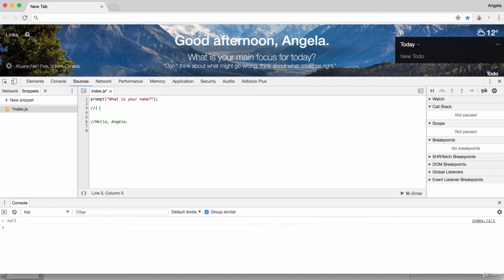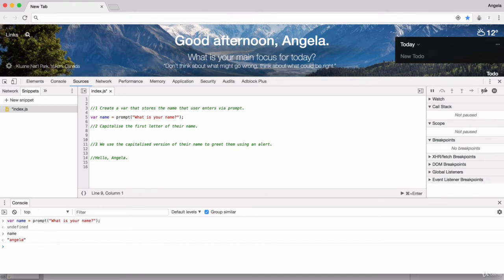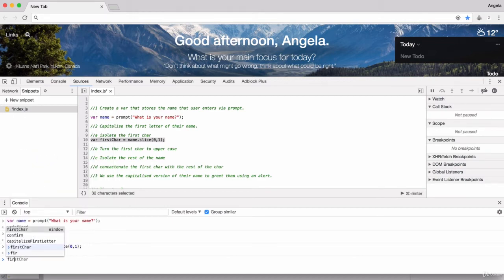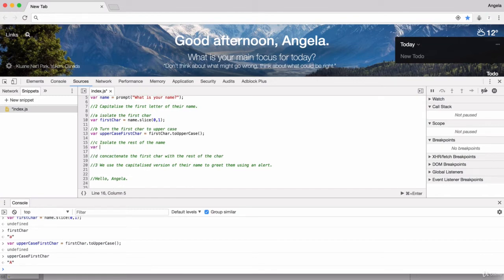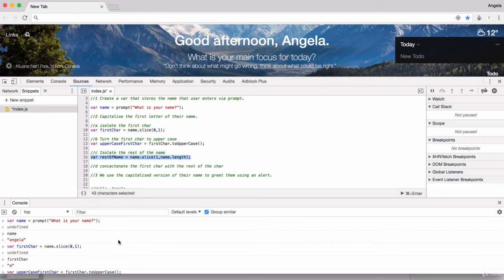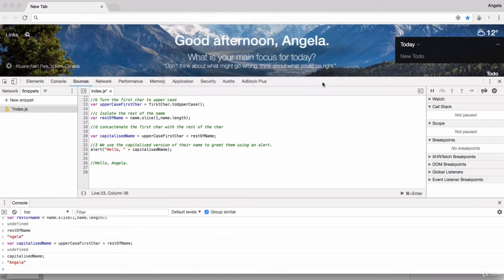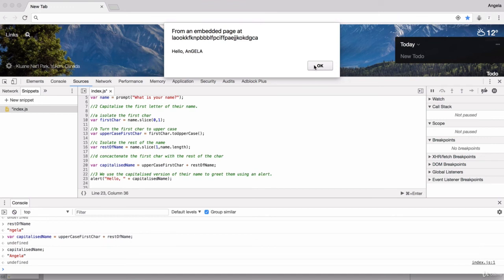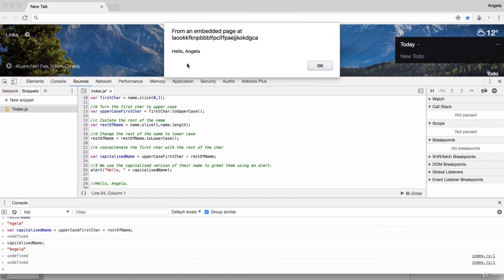Chapter - 8 || Introduction To Javascript || Challenge Changing String Casing Solution || #80